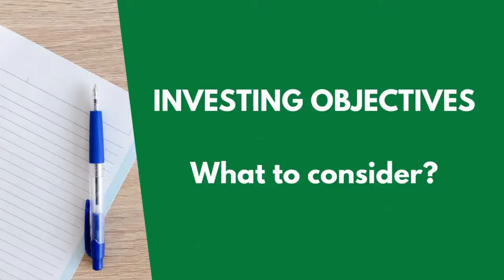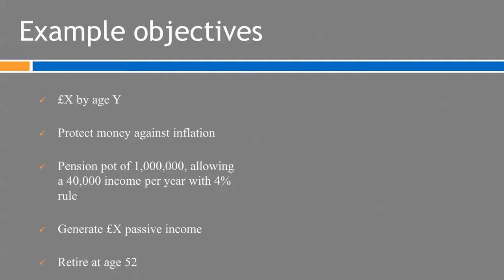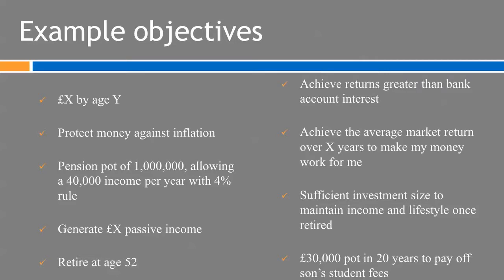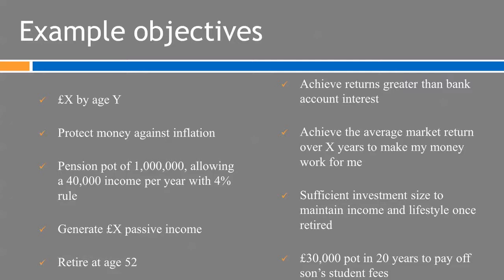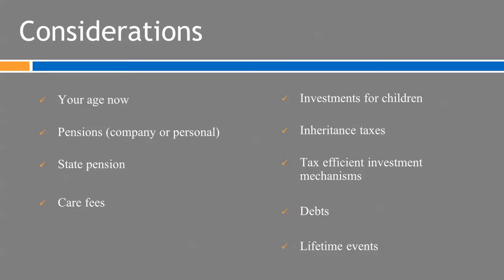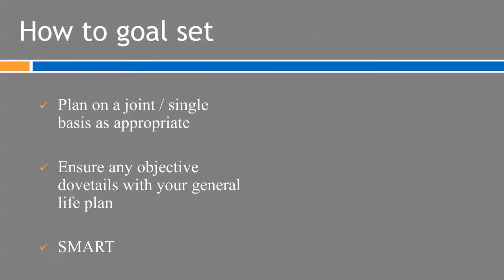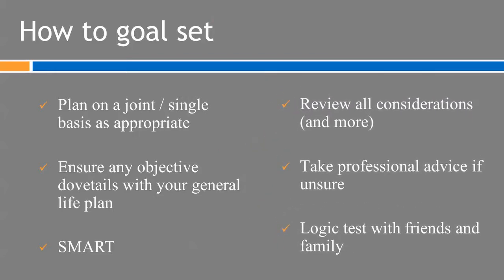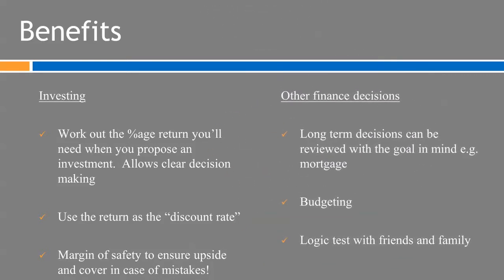INVESTING OBJECTIVES: How and why to set your investment objectives!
Let's talk about why setting investing objectives will help you make smarter investment decisions!

My channel topic is personal financial management, with a focus on long term investing for new and intermediate level investors who are unsure how to move forward but hold the desire to learn and achieve financial freedom.

Investing can seem daunting if you are inexperienced.  You may be thinking that the only way is to hand your cash over to the fund managers.  Well, I am here to show you another way. The path to high investment returns is rarely achieved through fund managers; high fees can eat away at your returns and very few beat the market over a 20+ year period.  By following my shows, YOU will be armed with relevant knowledge, articulated in clear and simple language that will make you more comfortable and confident with LONG-TERM investing and the decisions that go along with that.  Good luck!